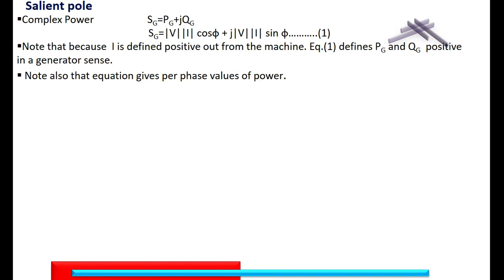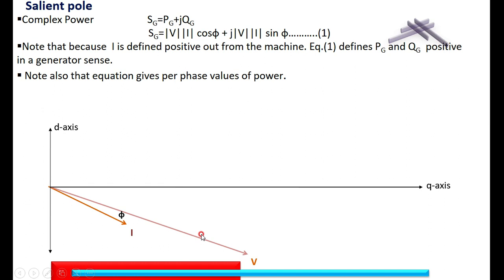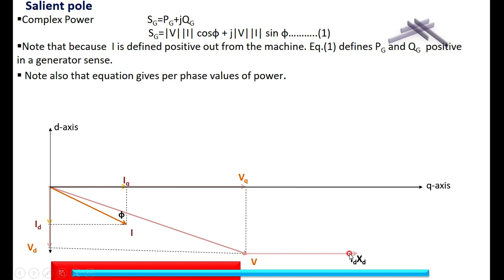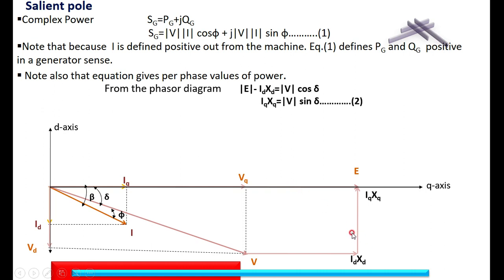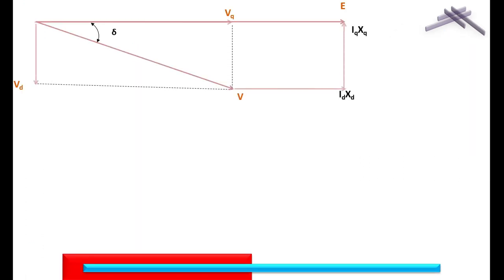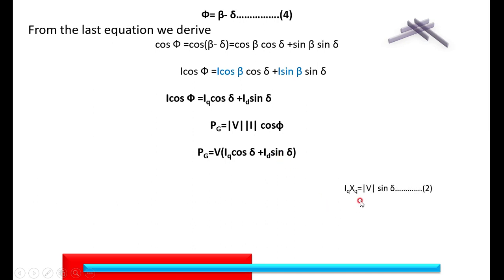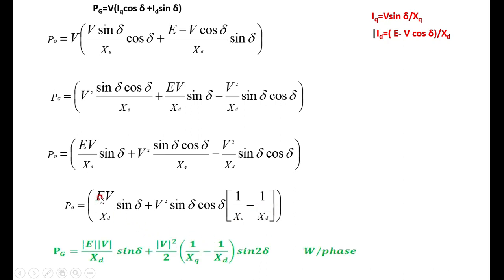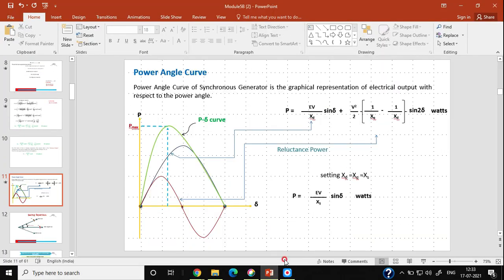Power angle equation_2